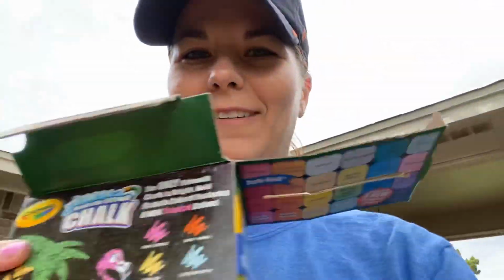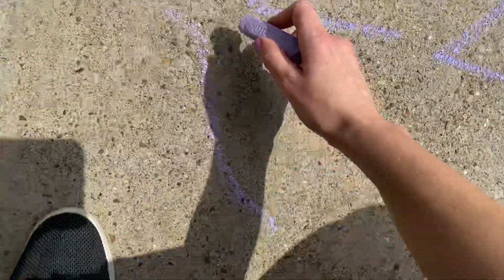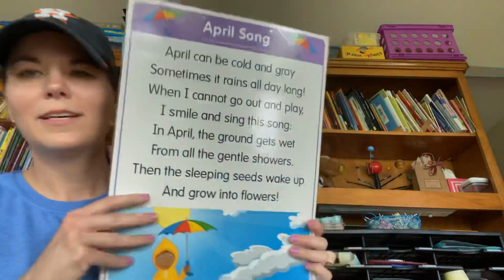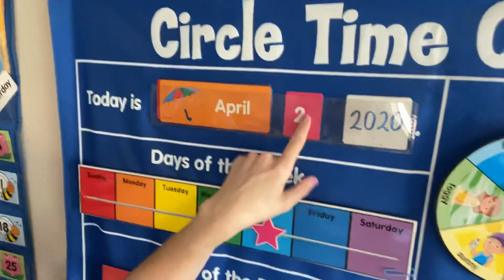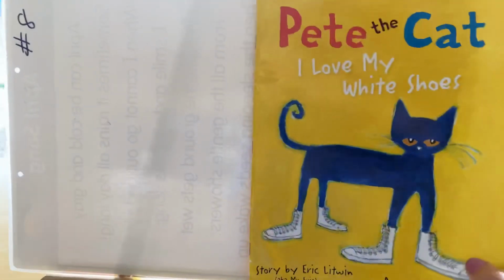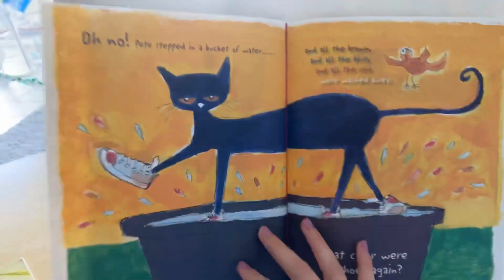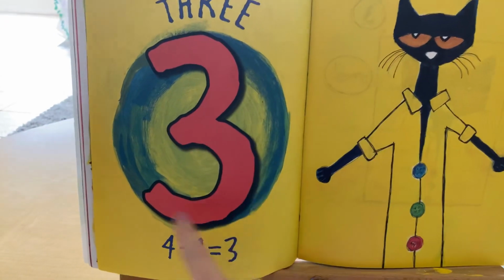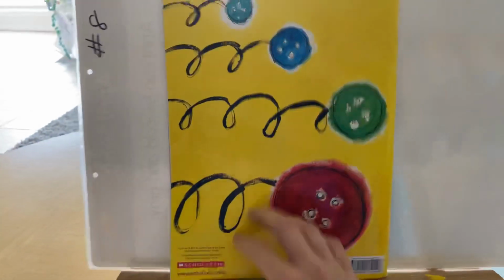Mrs. Mary - Mary’s Little Lambs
Preschool Talk!